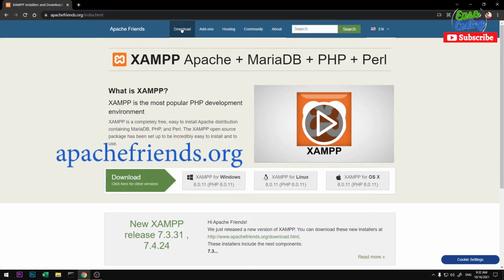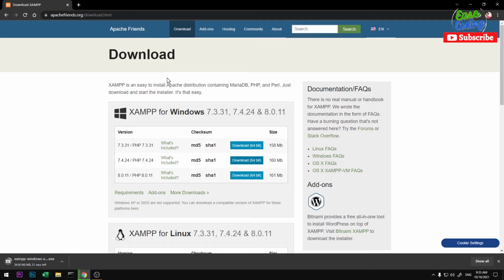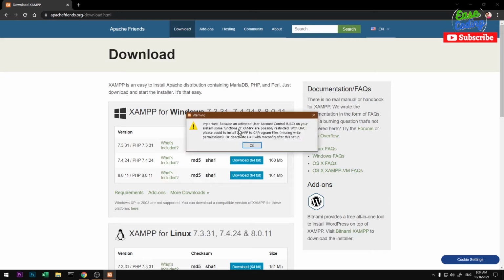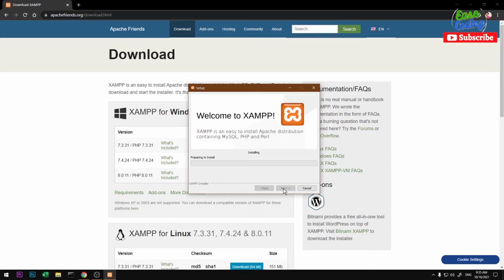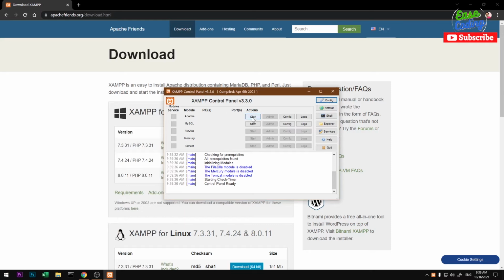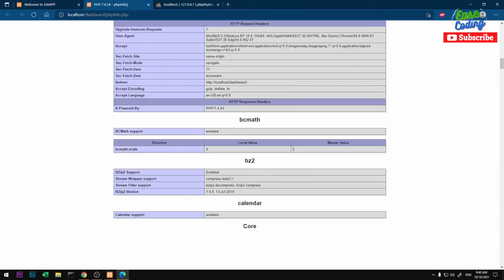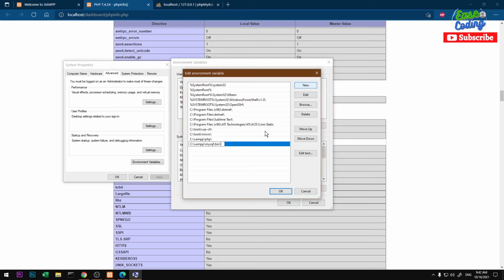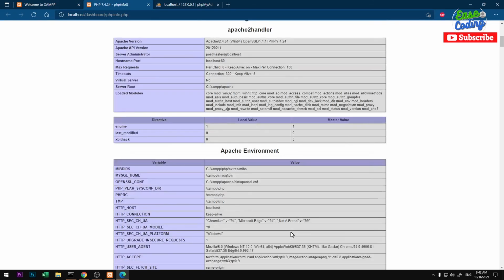How to Install PHP, MySQL, Apache2, PhpMyAdmin on Windows 10 with xampp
This video shows how install and configure PHP, MySQL, Apache2 and phpmyadmin on Windows 10 with xampp server and set PHP and MySQL to system's path to access php, mysql with command prompt CMD.